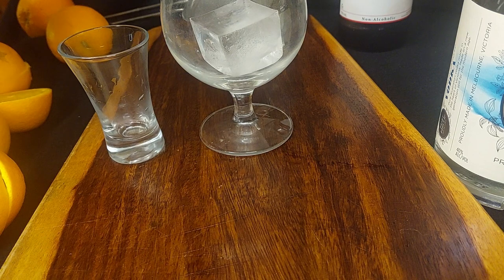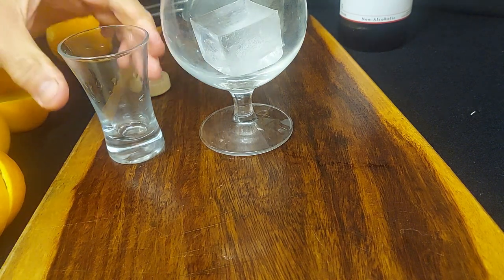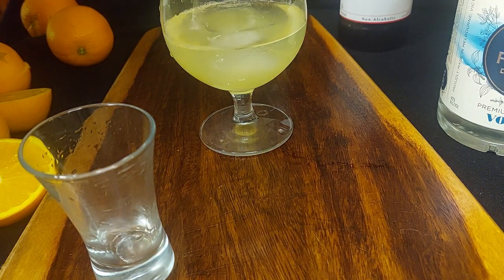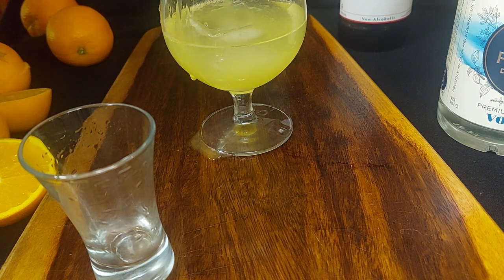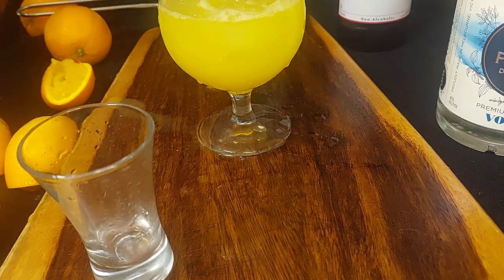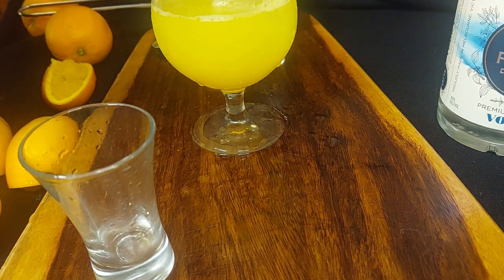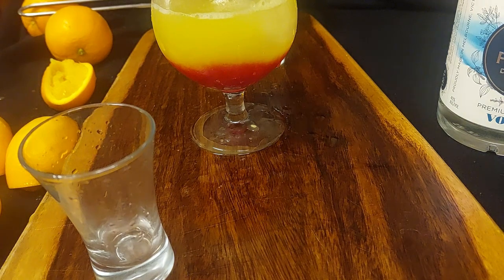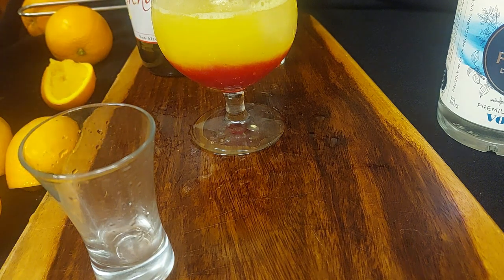Cocktail Recipe: How to make Vodka Sunrises & Screwdrivers.